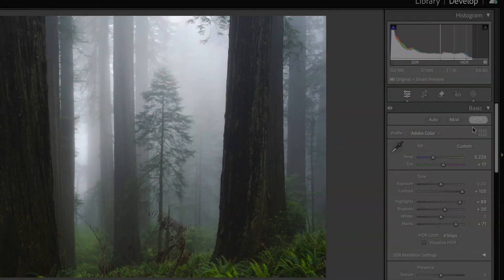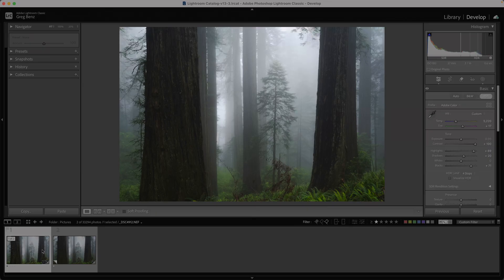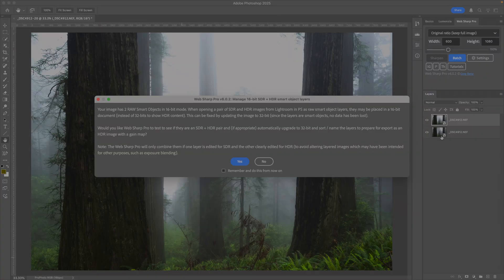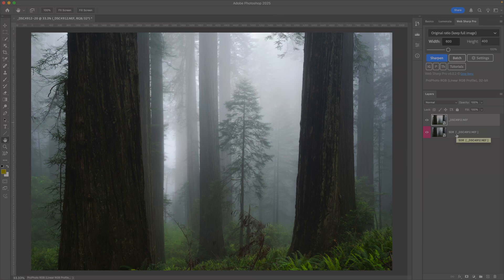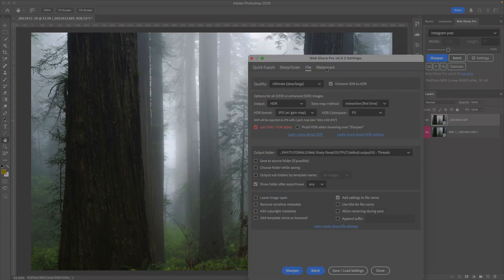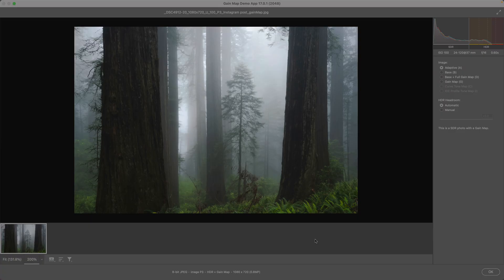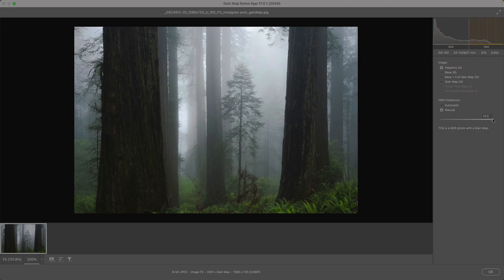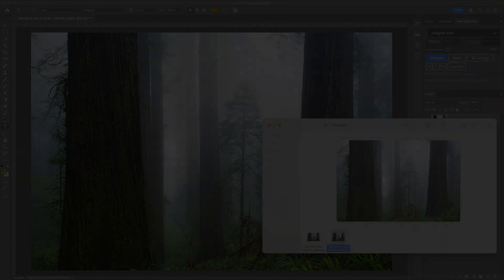How to share HDR images on the web with Lightroom via Web Sharp Pro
See here for details on how to set up custom buttons to quickly export from WSP with your favorite settings for Instagram, Threads, etc